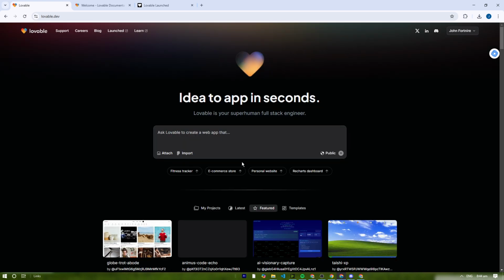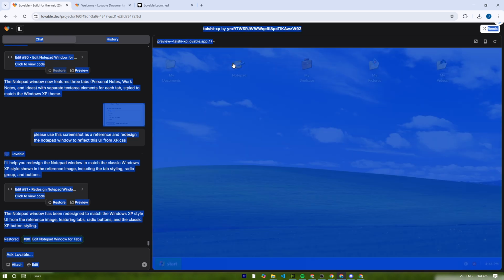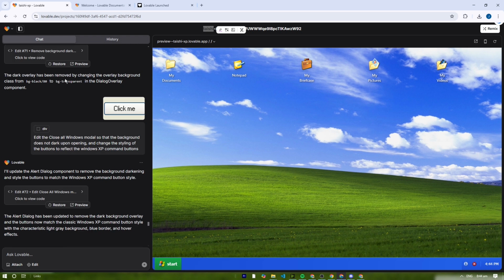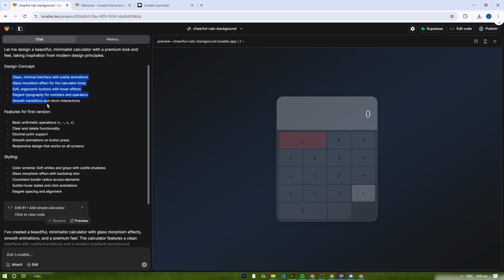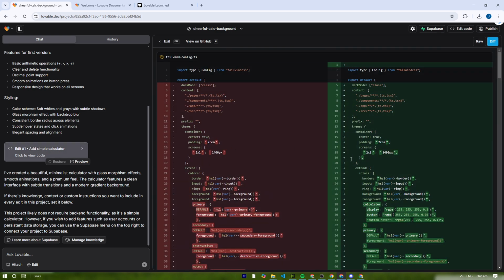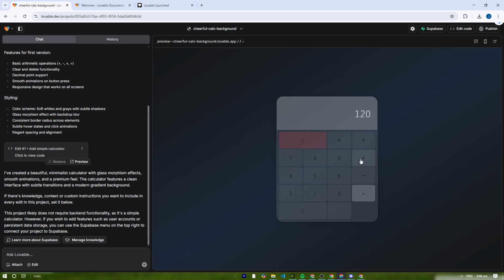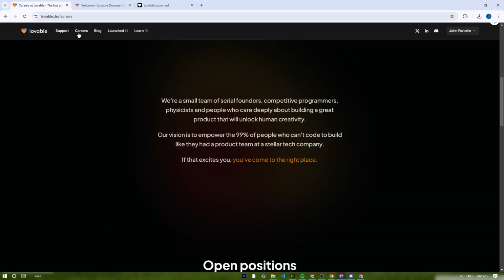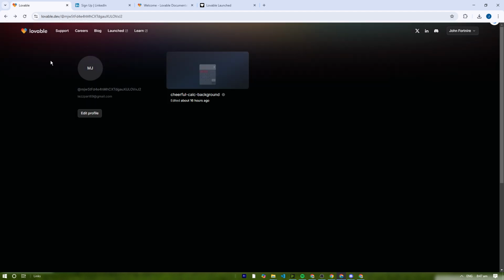Lovable.dev Tutorial: AI-Powered App & Website Building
Lovable.dev is a powerful AI-driven platform designed to simplify app development for both beginners and experienced developers. This Loveable.dev tutorial will guide you through its key features, from setting up your project to deploying a fully functional app.

Key features include seamless integrations with GitHub for version control, Supabase for backend capabilities, and Builder.io for transforming Figma designs into functional code. You can also use AI to debug and optimize your app, ensuring a smooth development process.